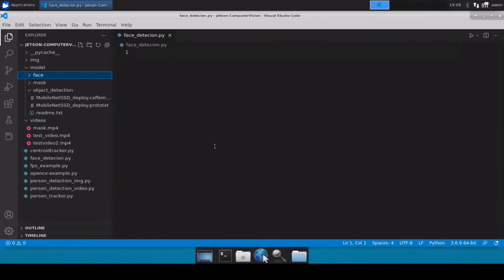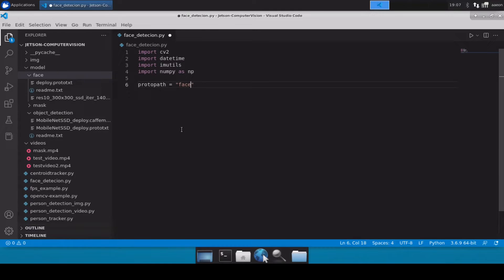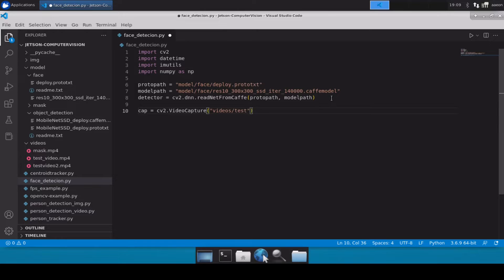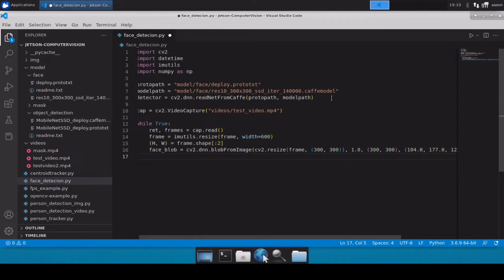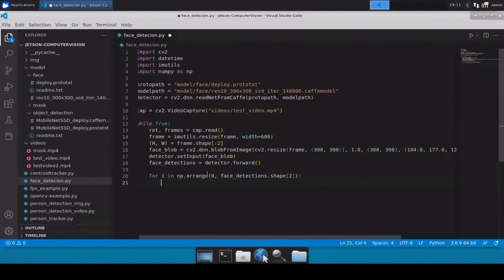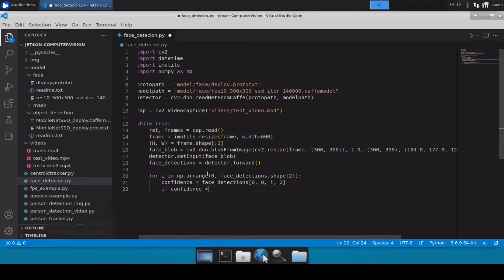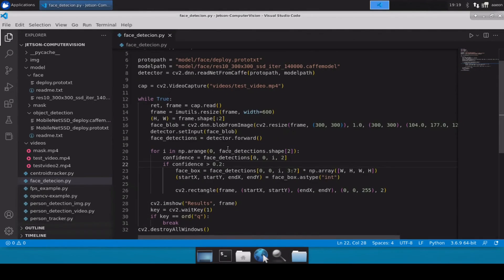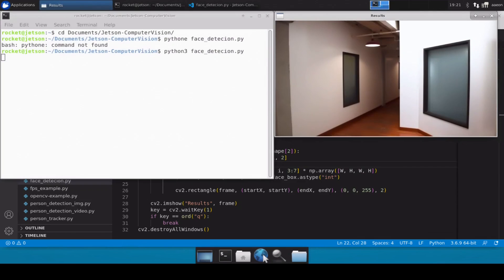Ep7 Face Detection | Jetson Computer Vision | Jetson Nano | Python | ROCKET SYSTEMS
In this video, we are going to study about face detection and we can detect face in image file, video file or live usb webcam feed. We have used caffe model to face detection purpose. This model has been trained on millions of face and thus it is very accurate. This model also works on side face detection.

Feel free to enjoy the source code in your application and let me know if you face any issues